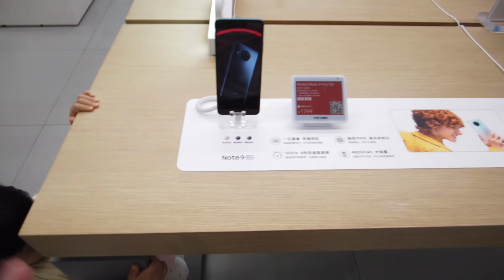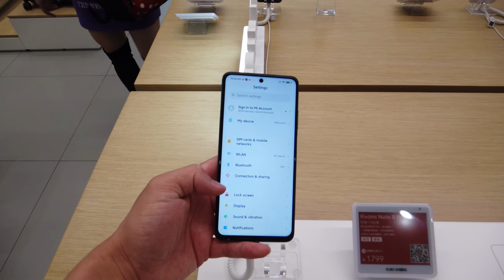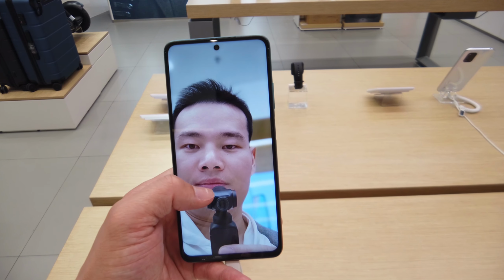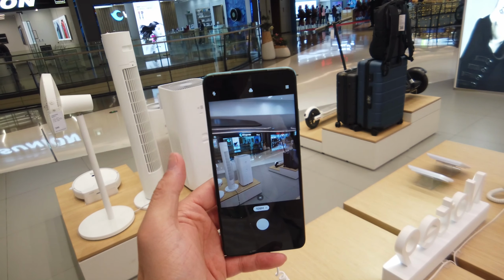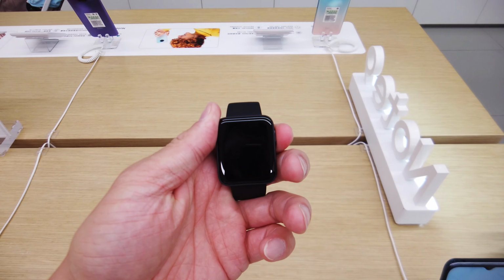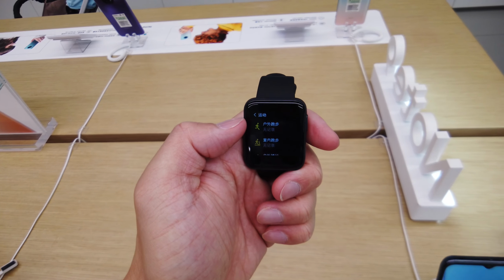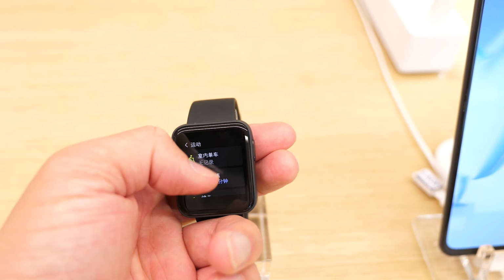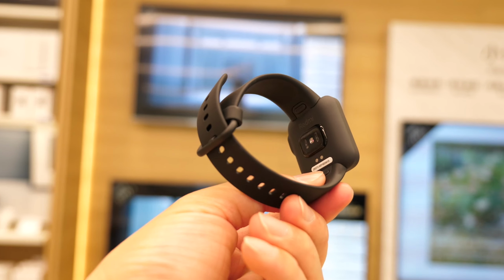Redmi Note 9 Pro 5G & Redmi Watch First Look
Today I went to a nearby Xiaomi offline store, thought doing a quick impression of the newly released Redmi Note 9 Pro 5G and Redmi Watch would be fun. I already purchased an official unit of the Redmi Watch so wait for my in-depth review :D While for the Redmi Note 9 Pro 5G, I would say it's the best budget 5G phone so far on the market.